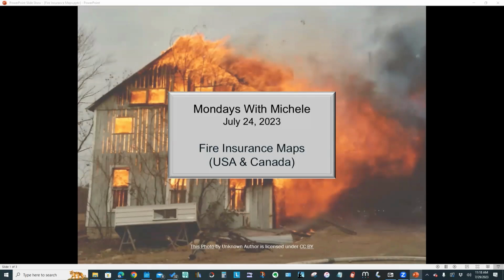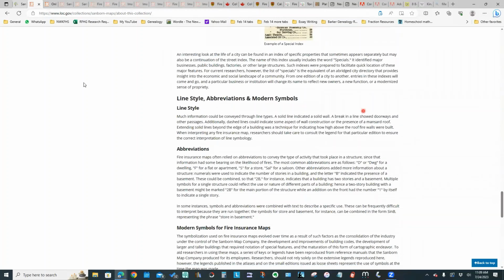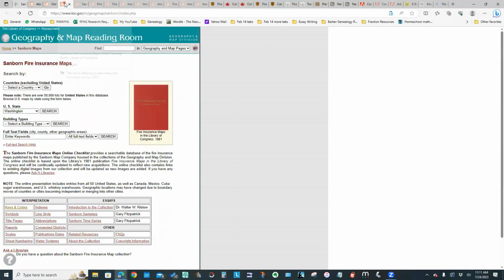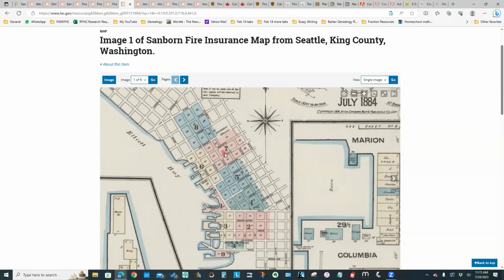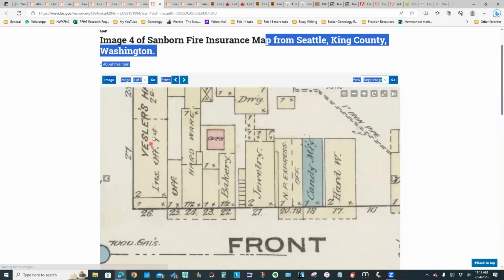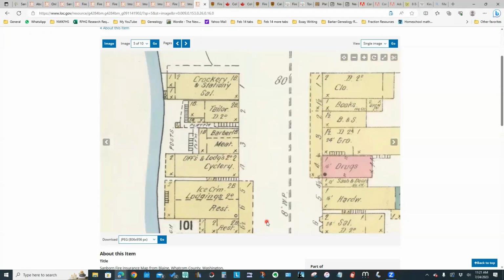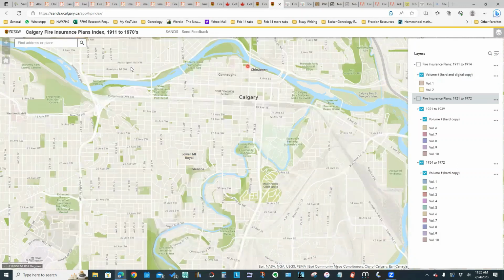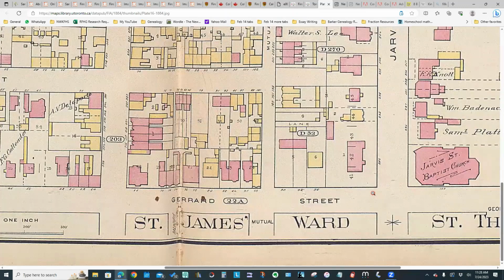MWM Fire Insurance Maps USA and Canada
Mondays With Michele (July 24, 2023): This week’s topic: Fire Insurance Maps. We’ll look at various websites with online fire insurance maps for both Canada and the United States. We’ll also discuss how these maps can help you visualize the area where your ancestors lived.